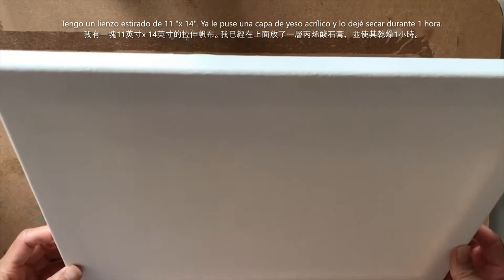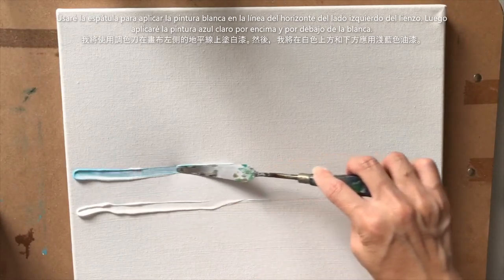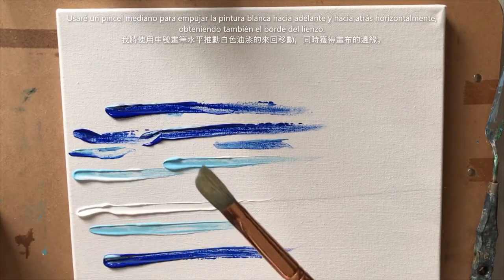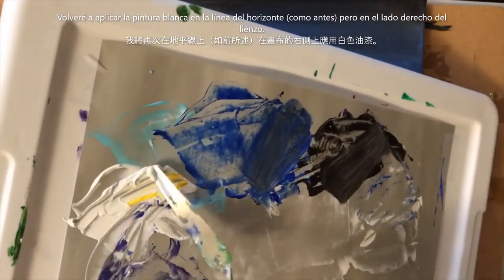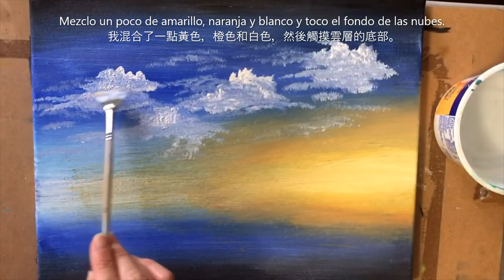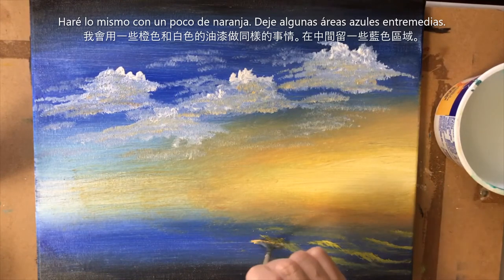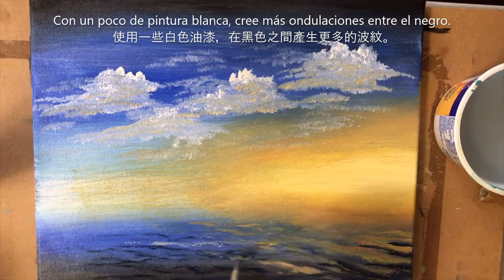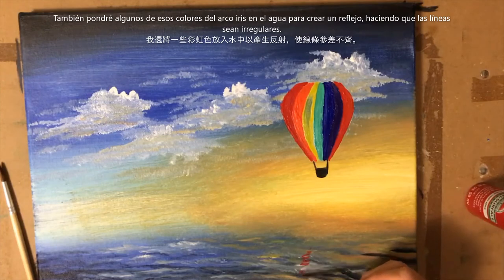Hot Air Balloon Painting - Pintura Globo Aerostático - 熱氣球繪畫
This is a step-by-step tutorial on how I painted a scenic, hot air balloon painting using acrylic paint. Some key points have been translated to Spanish and Mandarin.

Este es un tutorial paso a paso sobre cómo pinté una pintura escénica de globo aerostático con pintura acrílica.

這是有關如何使用丙烯酸塗料繪製風景秀麗的熱氣球繪畫的分步教程